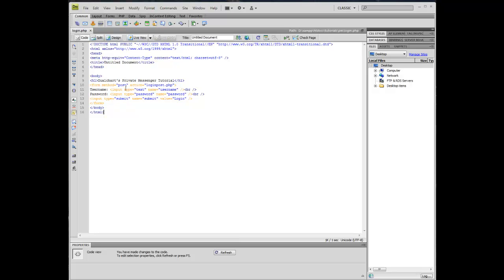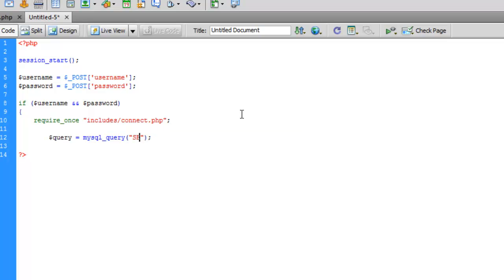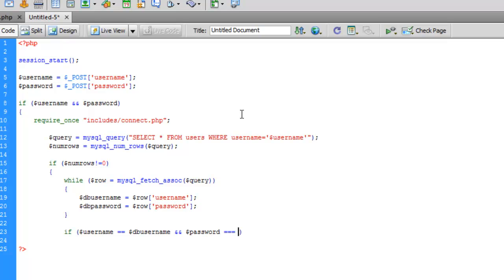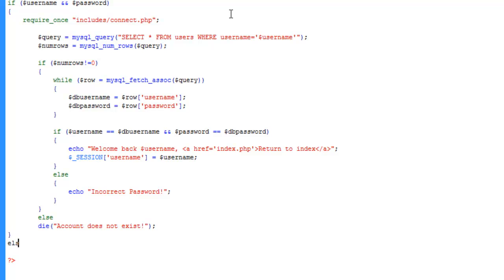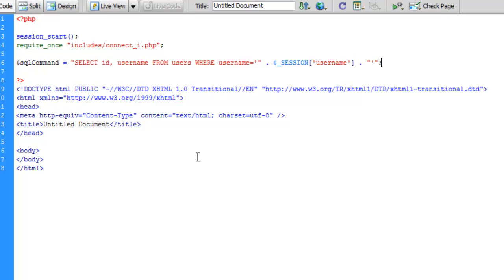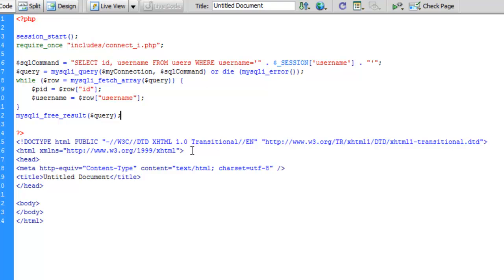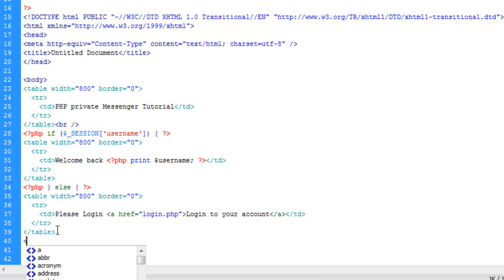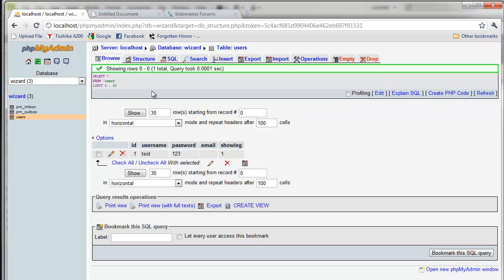PHP Private Messenger Tutorial Part 2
PHP Private Messenger Tutorial aKa PM System, this series of tutorials will teach you how to create a simple PM System from Start to finish that you can include on your website.